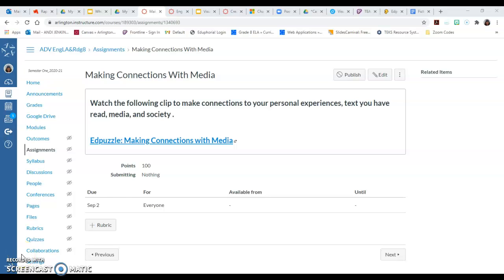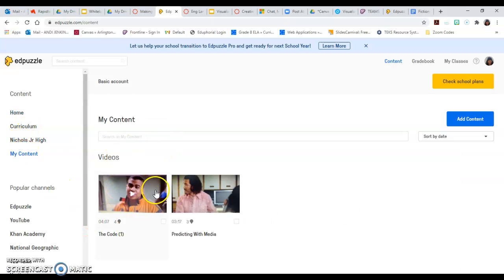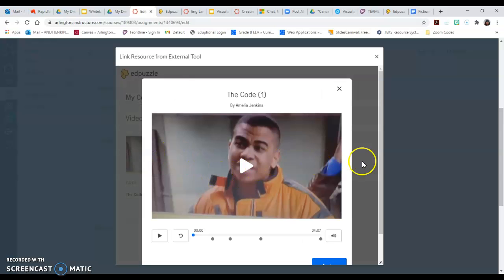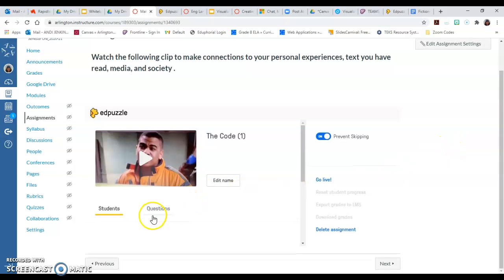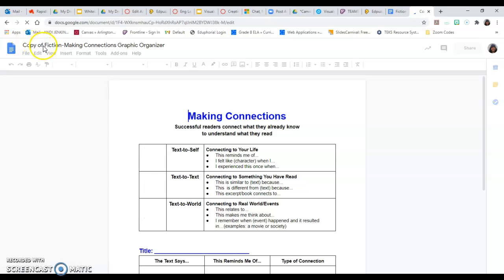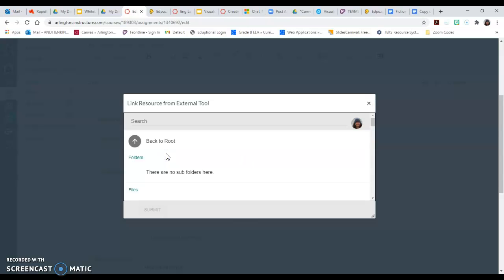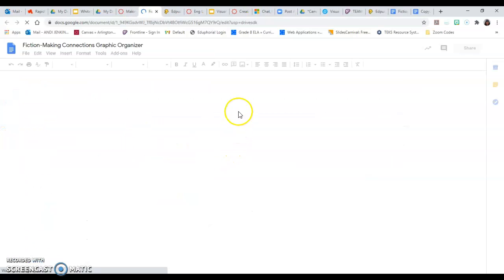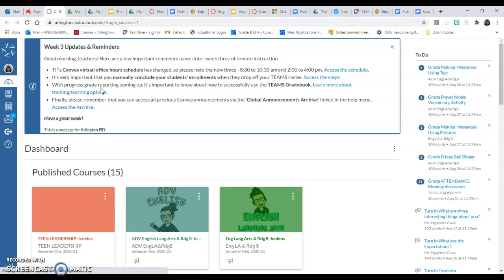External Submission for Edpuzzle/Google